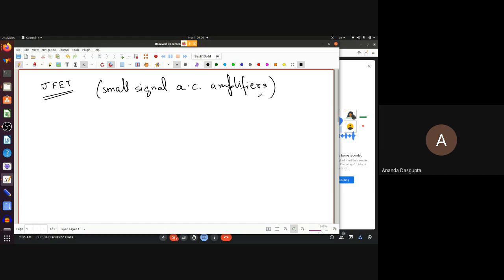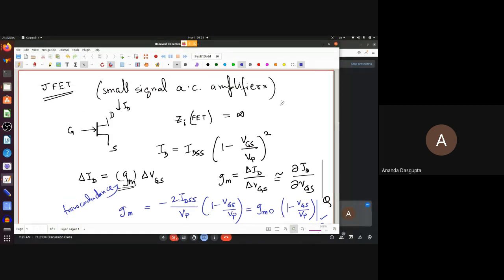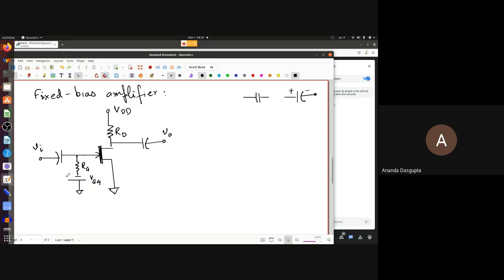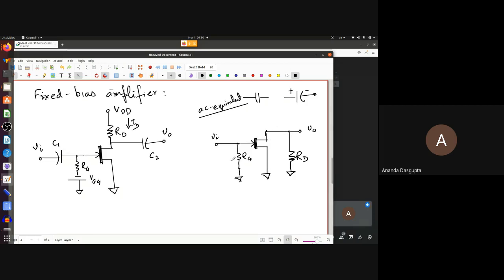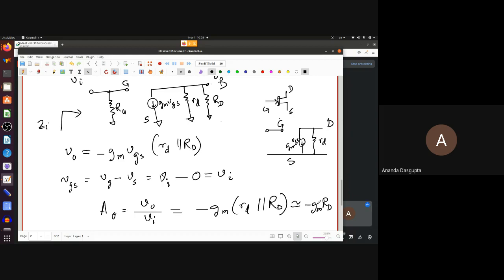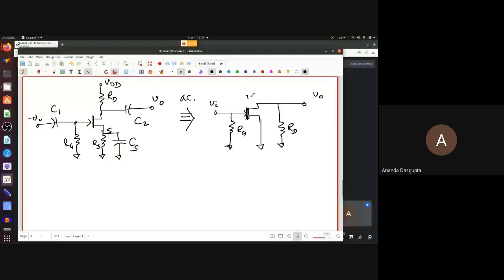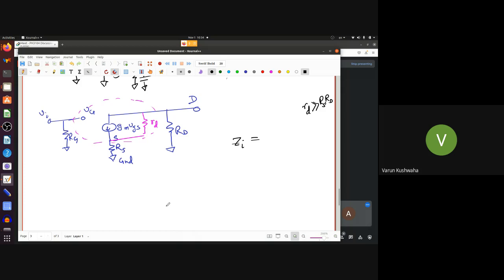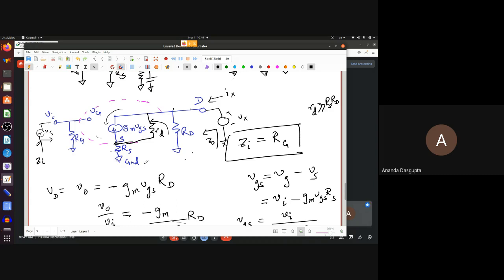PH3104 Discussion Class 16 2021 10 31 at 20 33 GMT 7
FET amplifiers (ac analysis)